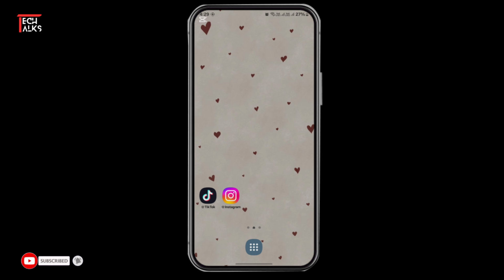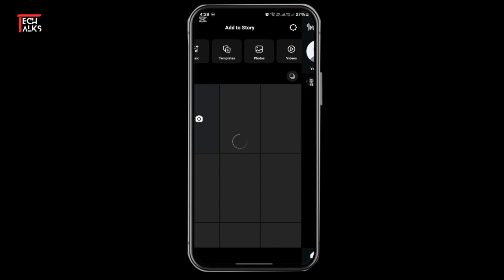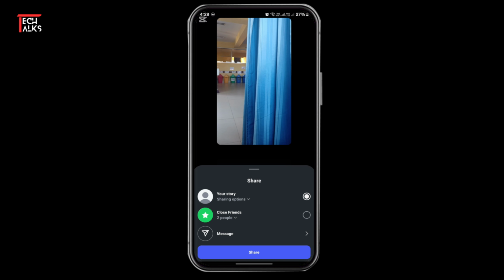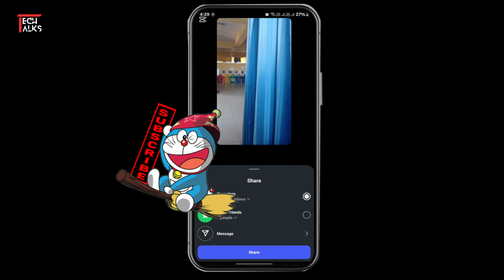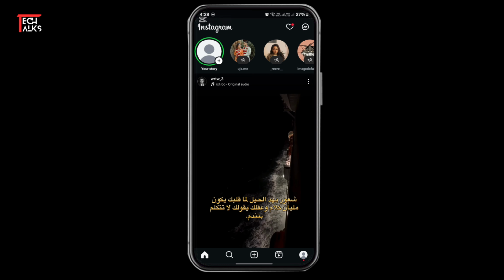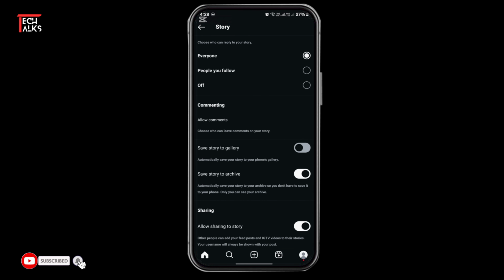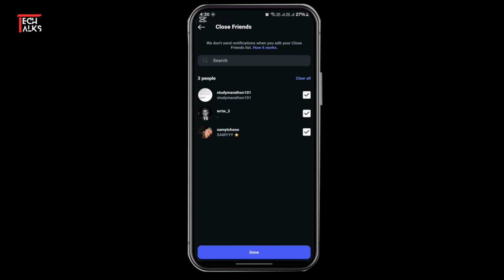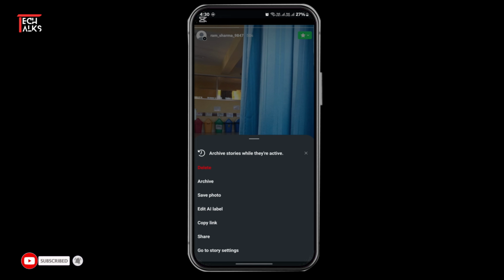How To Change Instagram Story From Close Friends To Public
Wondering How To Change Instagram Story From Close Friends To Public.

In this video, you'll learn how to change instagram story audience from close friend to everyone.